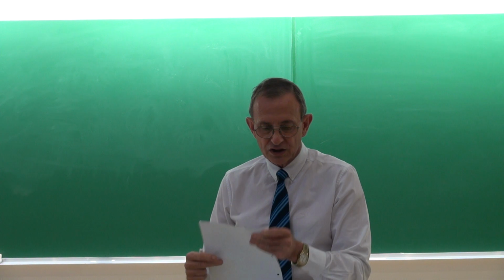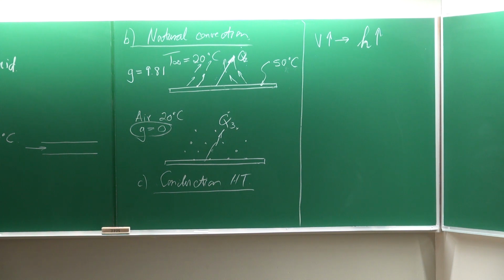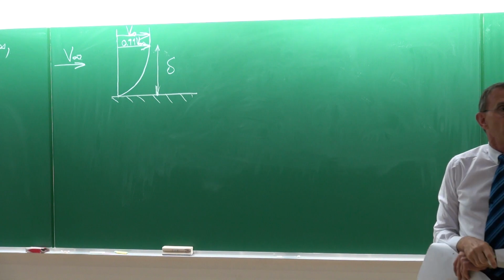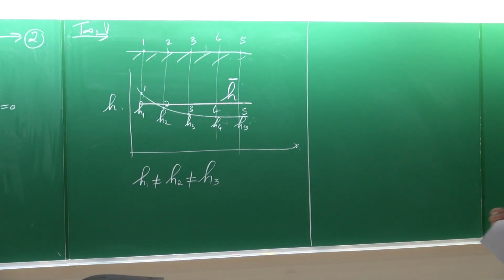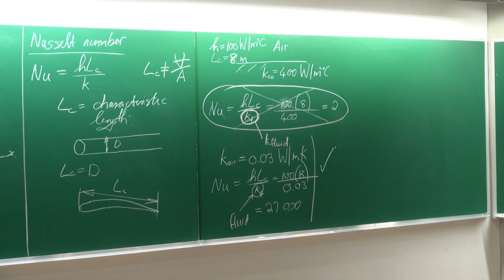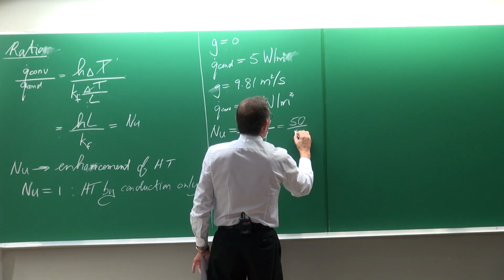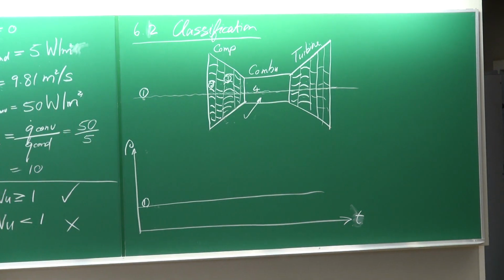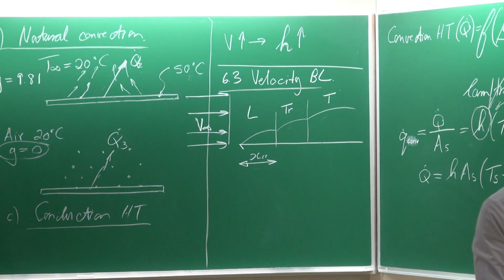Lecture 05 (2020): Heat Transfer Lectures by Prof Josua Meyer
This lecture is on the fundamentals of convection heat transfer. This lecture (18 February 2020) was based on the textbook of Cengel and Ghajar (5th edition) and was presented as part of a heat transfer class to the fourth-year students by Prof Josua Meyer, Head of the Department of Mechanical and Aeronautical Engineering of the University of Pretoria, South Africa.